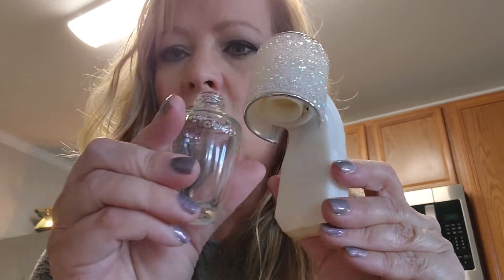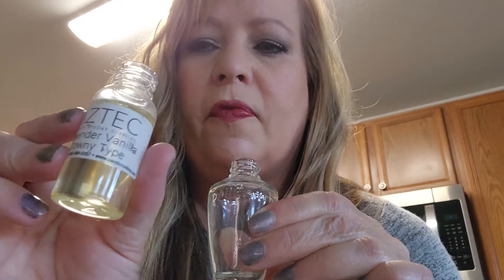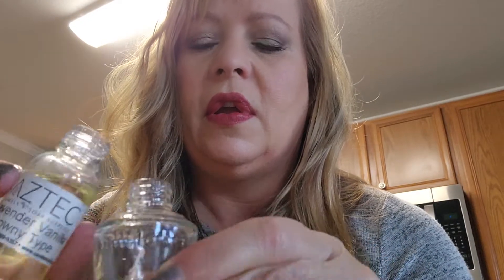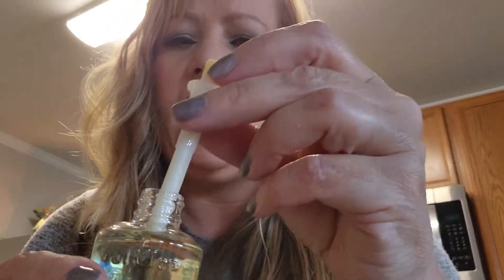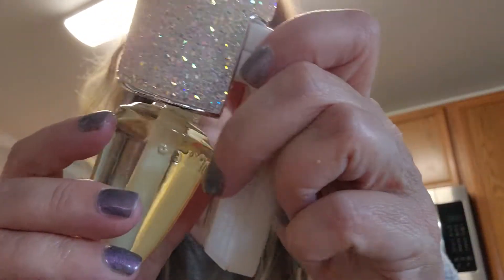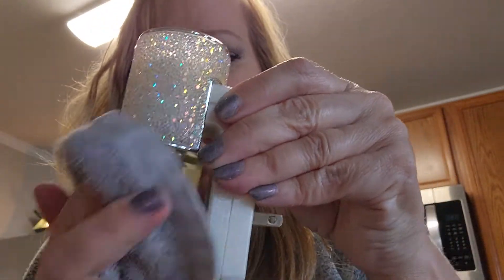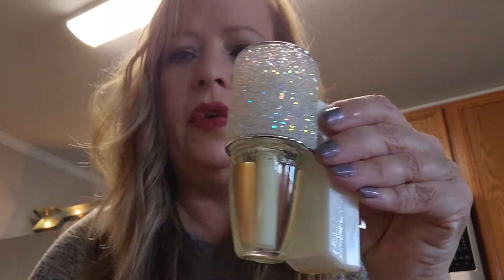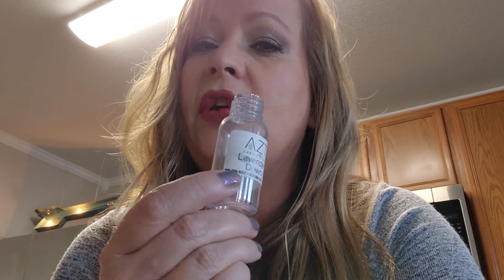BBW wallflower HACK that will save you money 💰 🤑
SAVE money with this wallflower hack!!